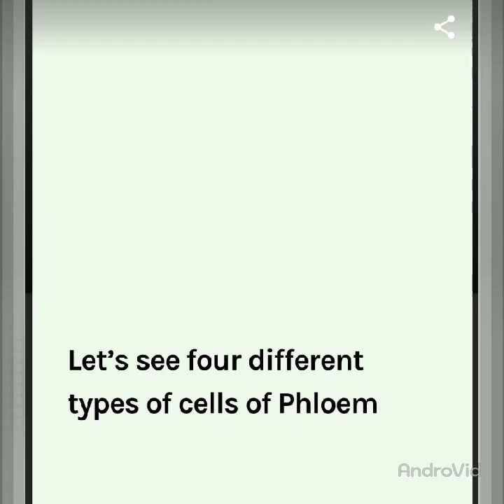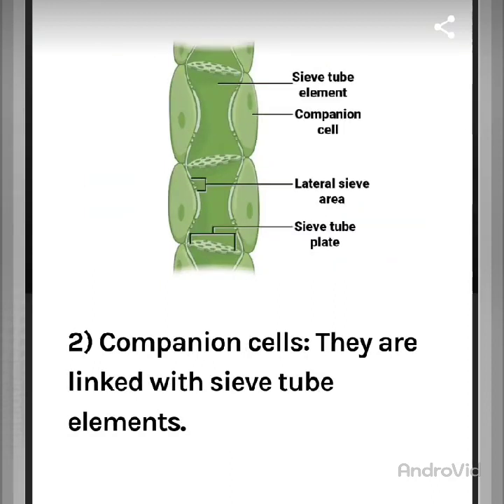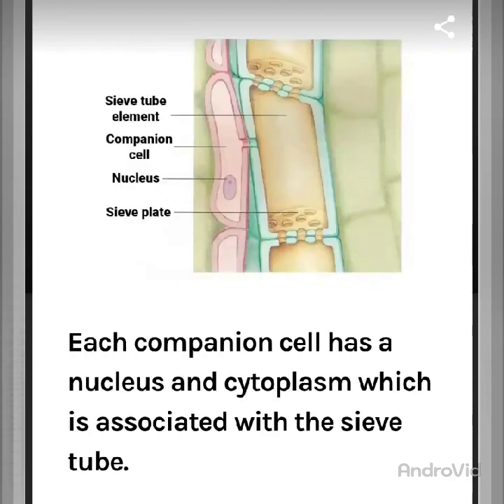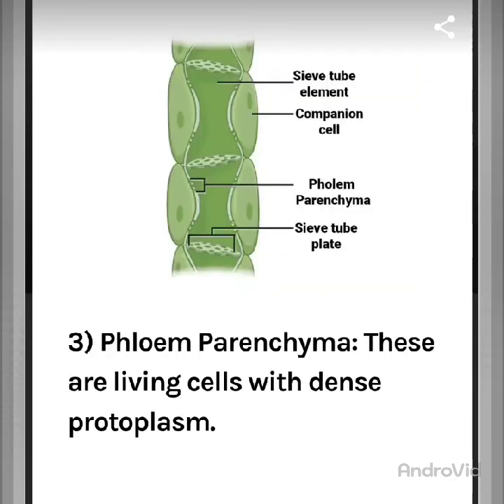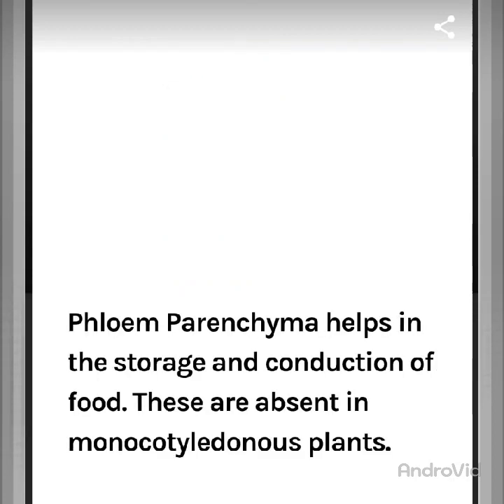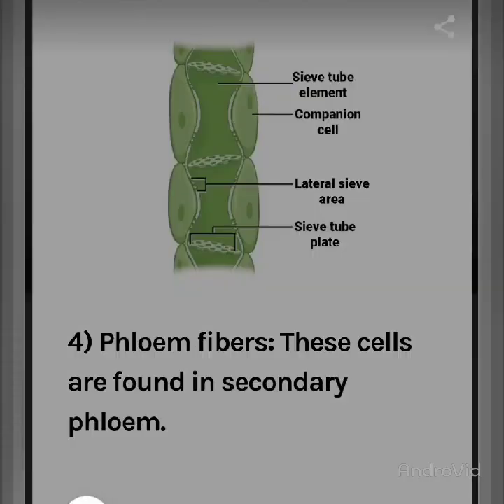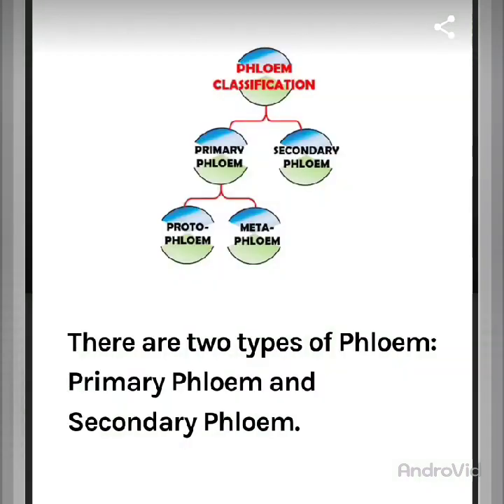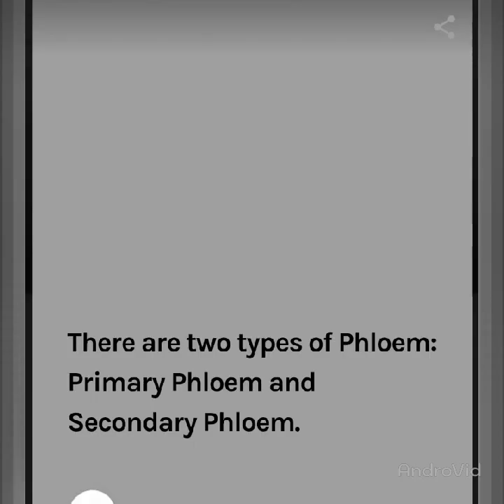Up board class 9th Subject : Biology Chapter : Plant tissues Topic : Complex permanent tissues (part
Up board class 9th
Subject : Biology
Chapter : Plant tissues
Topic : Complex permanent tissues (part-2)
By Jyoti Singh